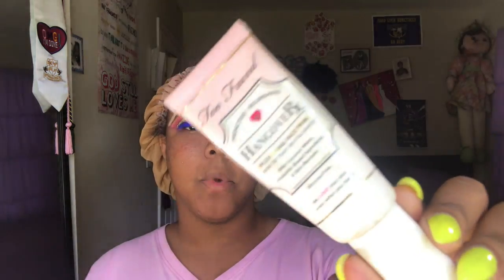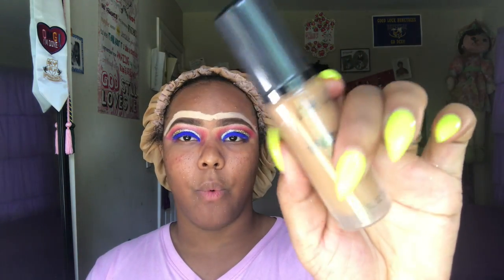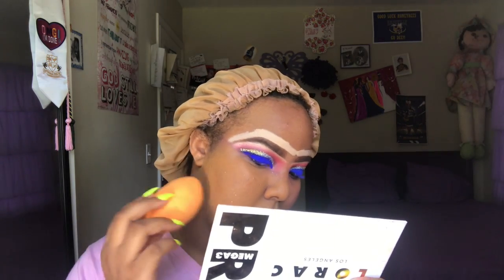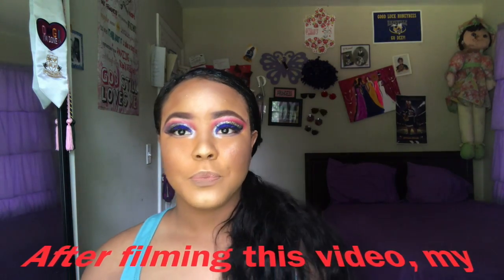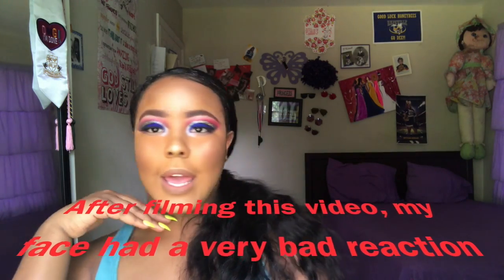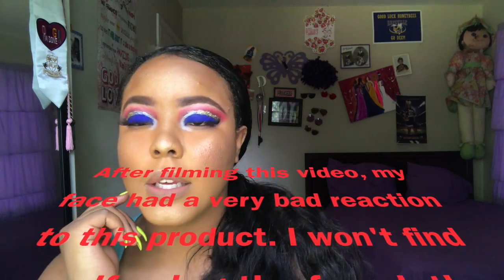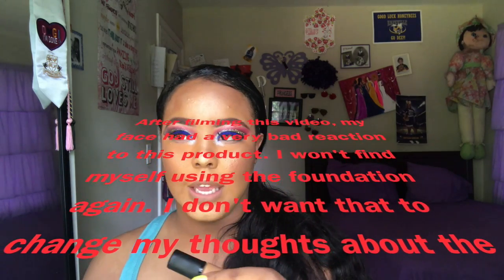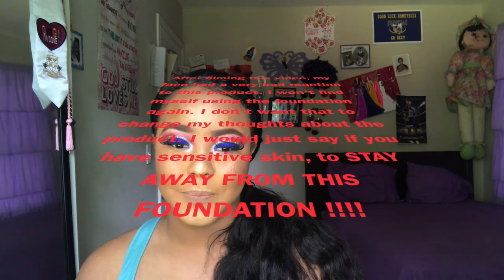NEW LA GIRL PRO MATTE FOUNDATION | FIRST IMPRESSION + REVIEW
I hope you guys enjoyed this review if you did don’t forget to thumbs up xoxo yourstrulykirrah

I N S T A G R A M : @kirrahbabiee

T W I T T E R  : @kirrah_d

S N A P C H A T : ohthiskirrah

YoursTrulyKirrah

Makeup • Hair • Vlogs